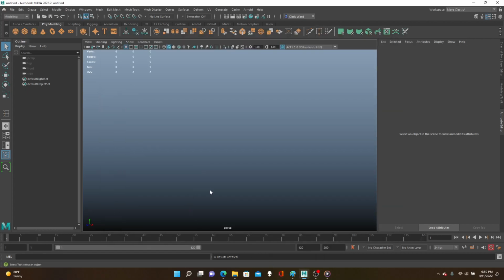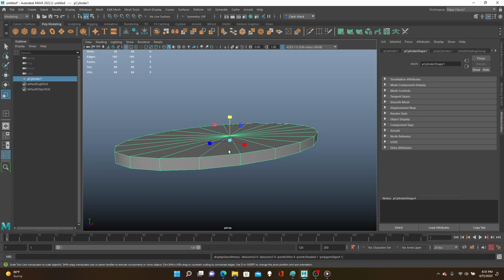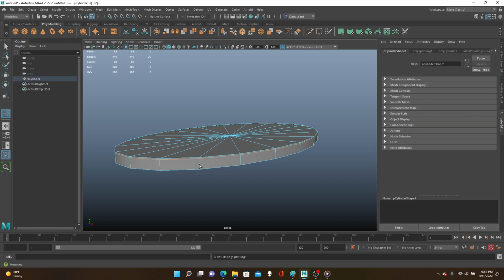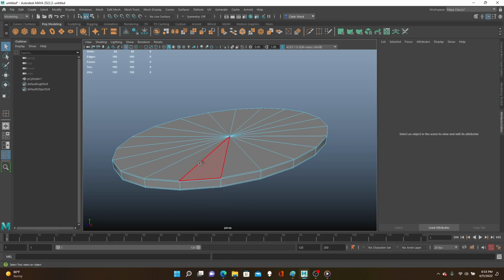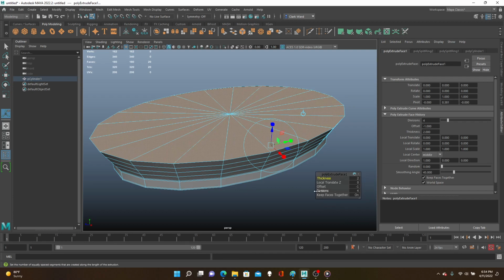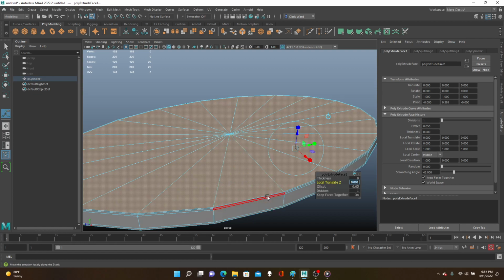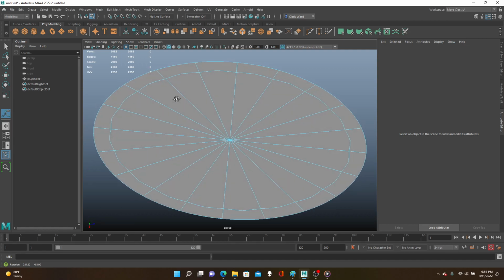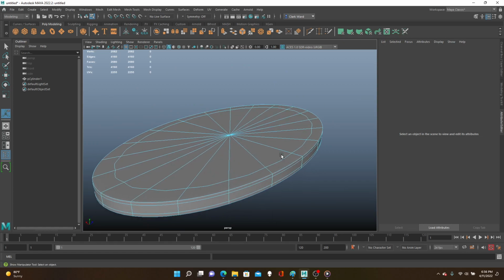Using Edge Loops to Protect Edges in Maya 2022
This is a quick and dirty video on how to put in edge loops, and use them to prevent edges on models from getting rounded.  Using Maya 2022.